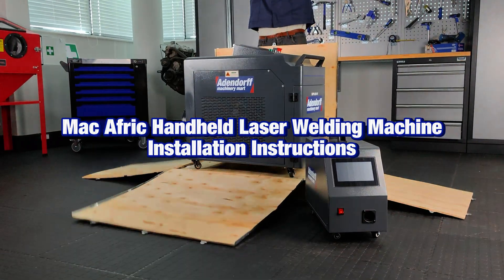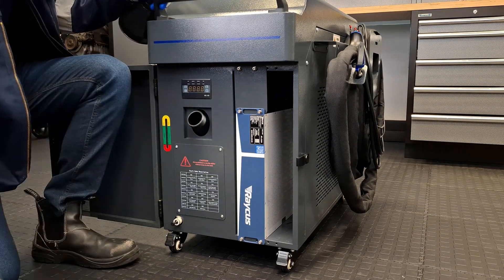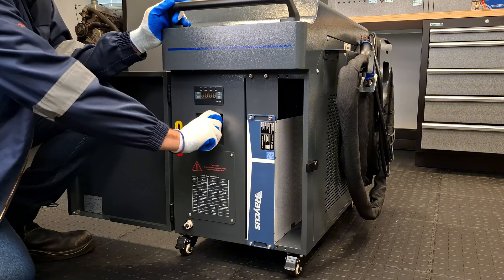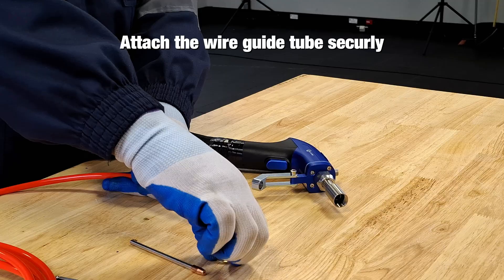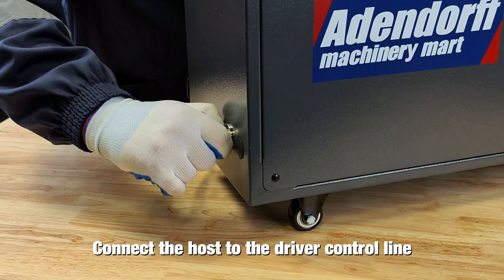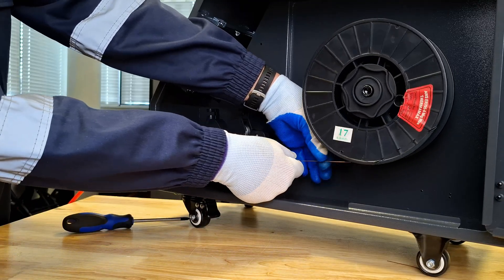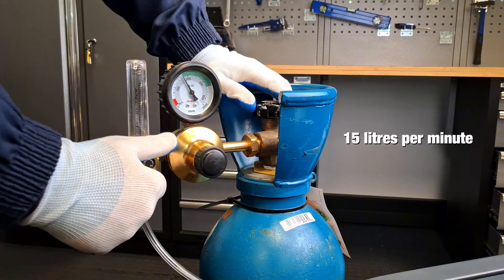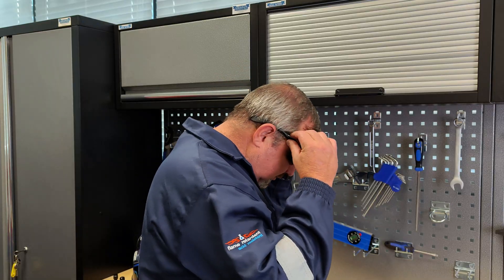How to Set Up the MAC AFRIC Hand-Held Laser Welding Machines (1500W & 2000W)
Looking for high-precision, clean, and strong welds? 💥 In this video, we guide you through the setup of the MAC AFRIC Hand-Held Laser Welding Machines – available in 1500W and 2000W air-cooled models. With a 10M fiber length and 120mm/s welding speed, these machines are built for industrial performance! ⚙️

🔧 Watch as we take you step by step through:
✅ Unboxing & Components
✅ Proper Setup & Connections
✅ Safety Tips & Best Practices

Upgrade your welding game with MAC AFRIC! 🚀